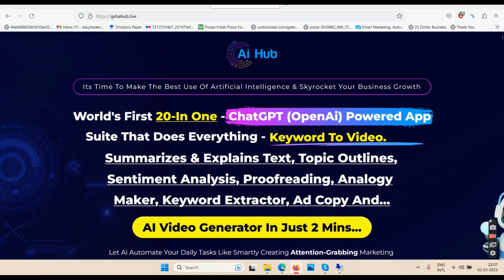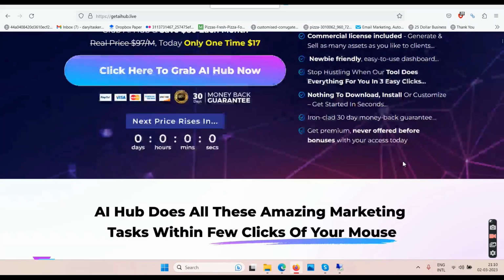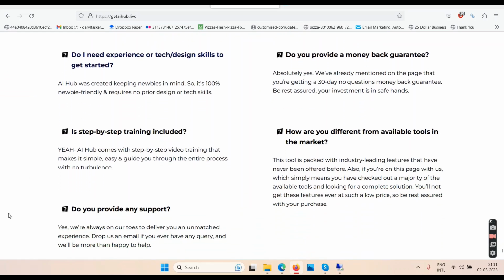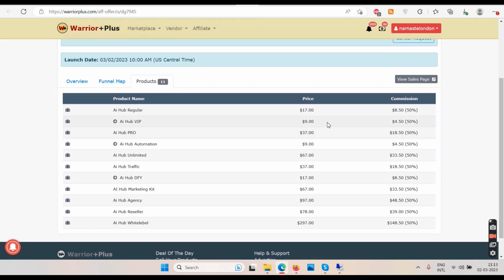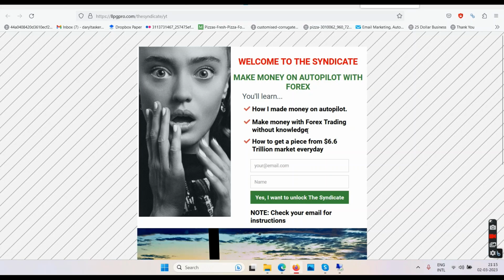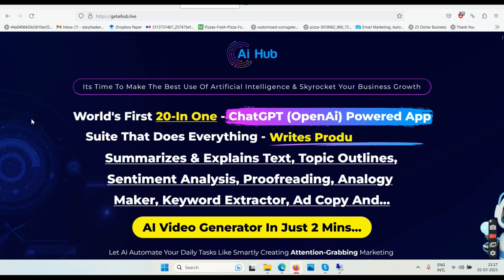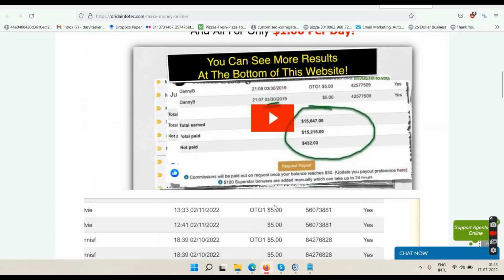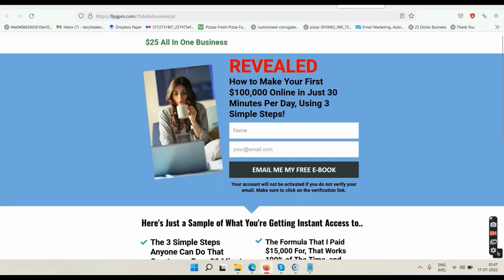AI HUB REVIEW| Ai Hub Reviews| (Make Money Online)| Warning: Watch Till The End B4 Using A.I.